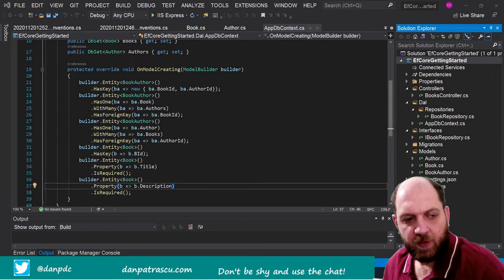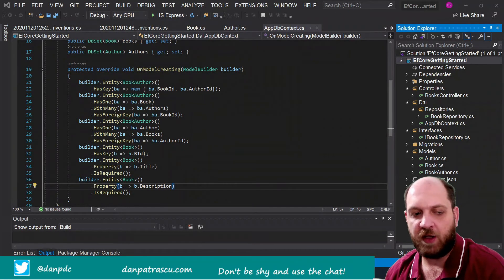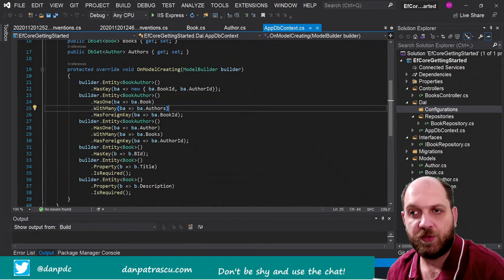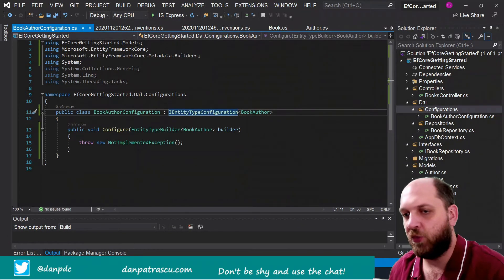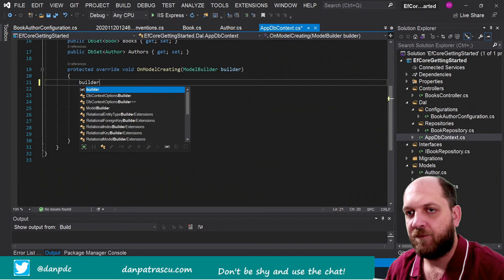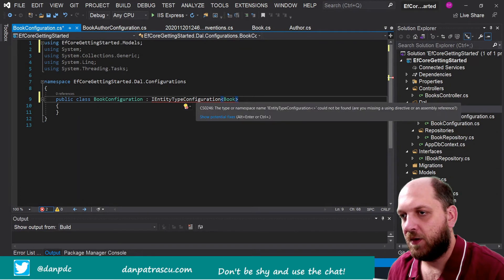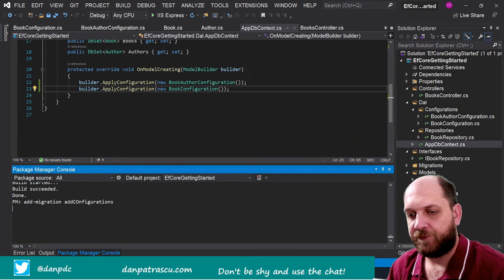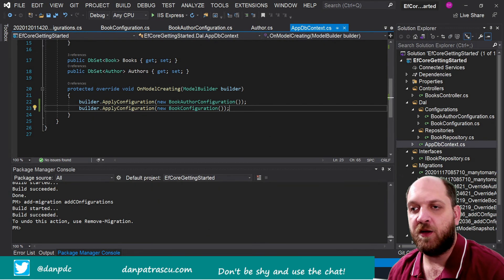EF Core configuration classes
Fluent API assertions in EF Core are very useful to configure entities in the OnModelCreating() method. But in real applications these will clutter the method with hundreds of lines of code. Configuration classes are your best choice in this case to move entity configuration into specialized classes and make your code more readable. In this video we explain the reasons and we show how it's done!